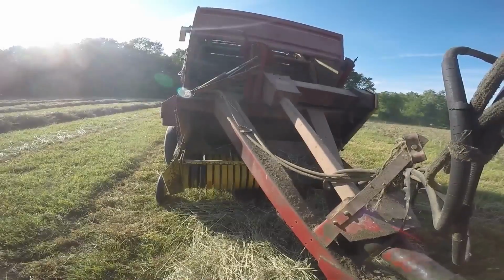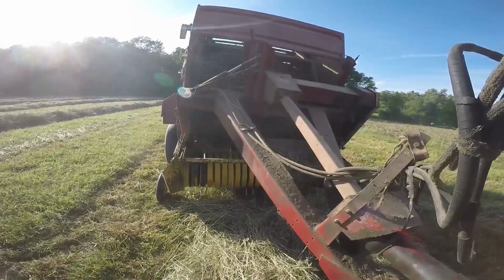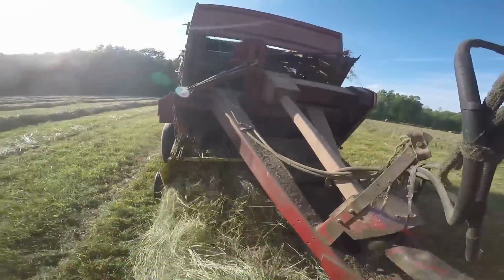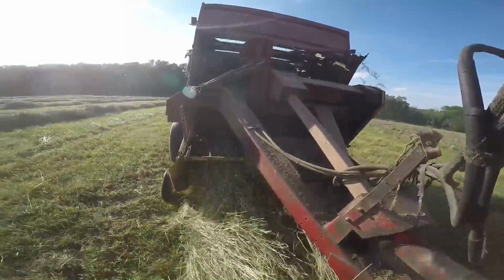Baling Roughstalk Bluegrass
First Round Baling of 2017.  Made about 32 bales.